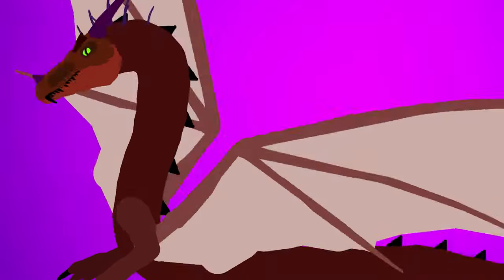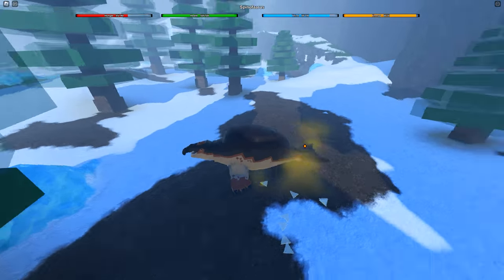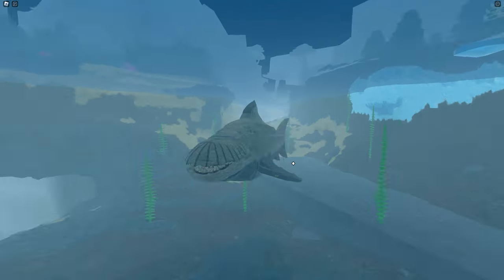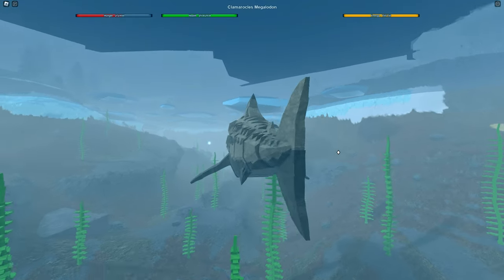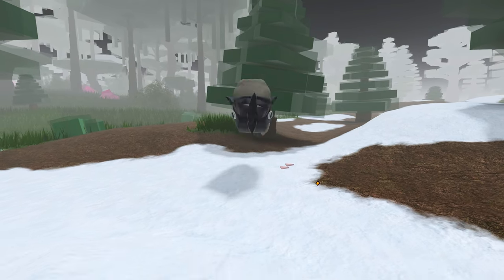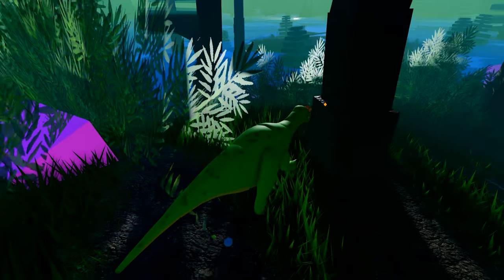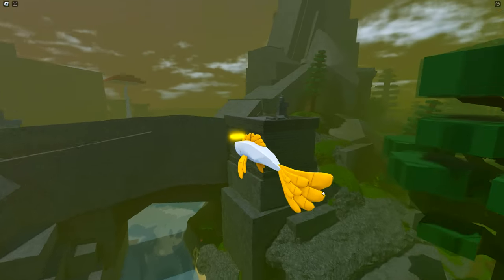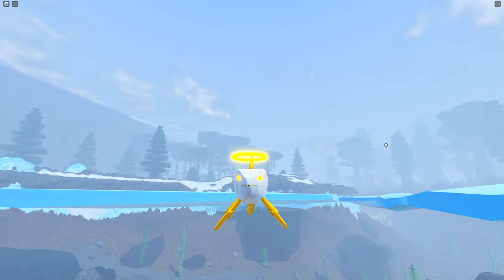FALSE CHICKEN & SPINOFAARUS! April Fools Update! | Roblox Dinosaur Simulator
Dinosaur Simulator came out with an April fools update! This includes a new creature called the Spinofaarus, as well as some new skins, like the Megafraud Megalodon skin (clam), and the Clamarocles Megalodon (shark) skin. There is also the clay Iquanodon. But best of all, there's the FALSE CHICKEN, and extremely rare skin. Let me tell you how to get it